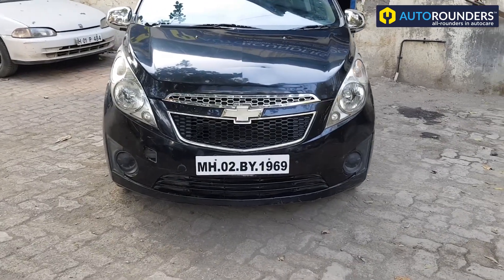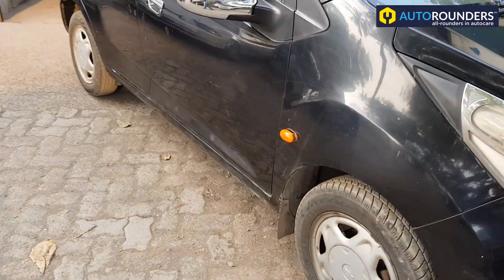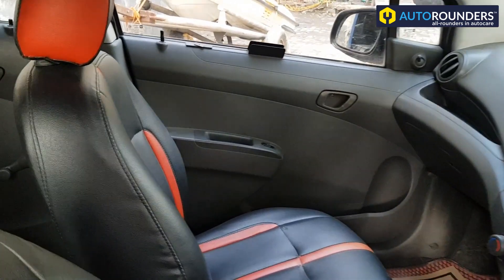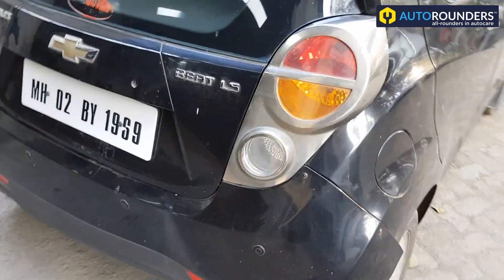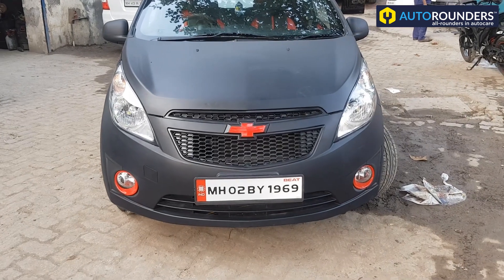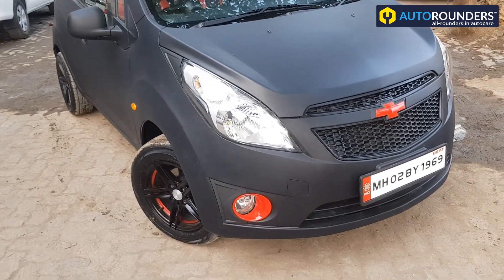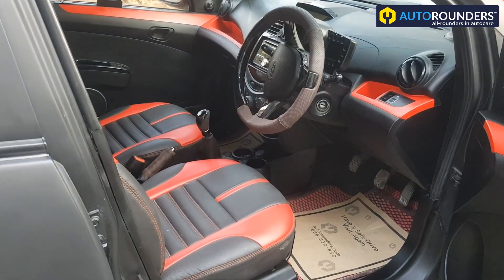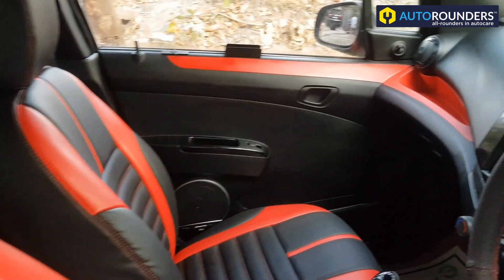Chevrolet Beat | Modifications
We got this Chevrolet Beat a new matte black colour scheme with red highlights. Featuring new alloys, headlights & tail lights, a sporty red & black interior completed this package.